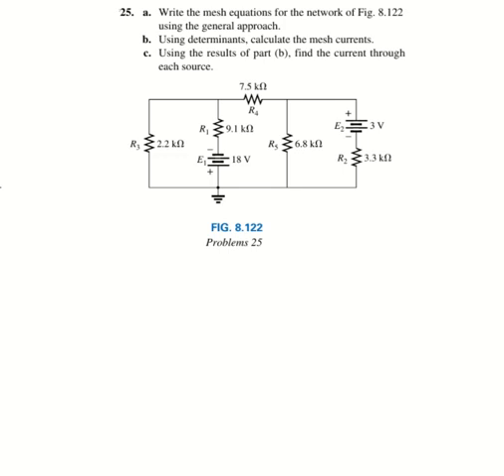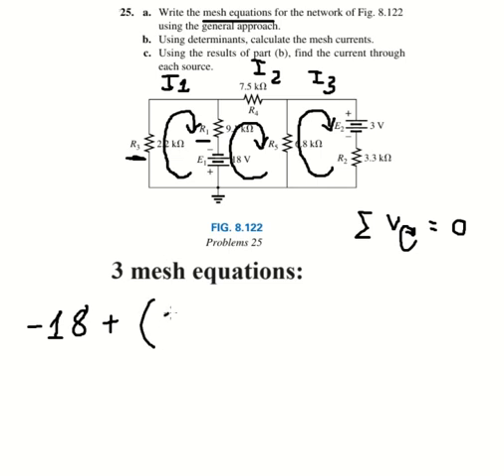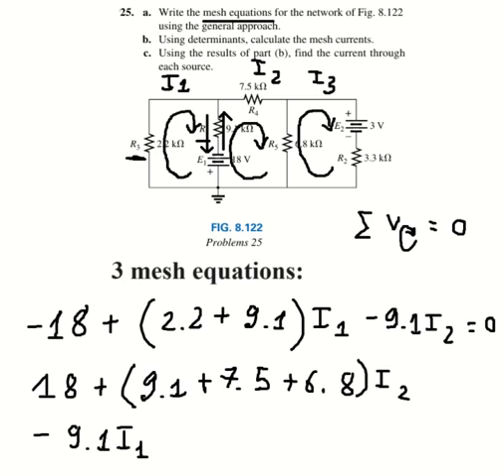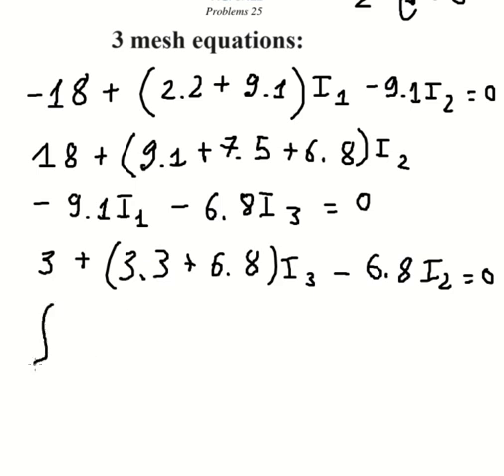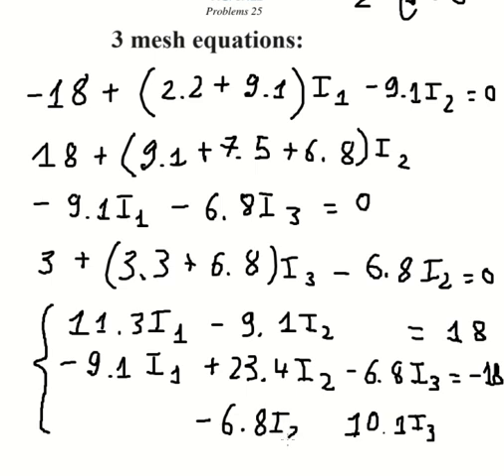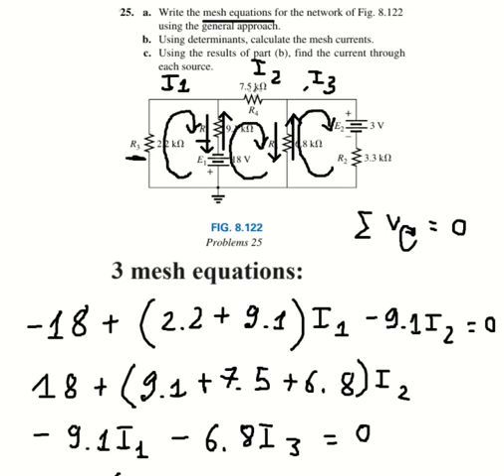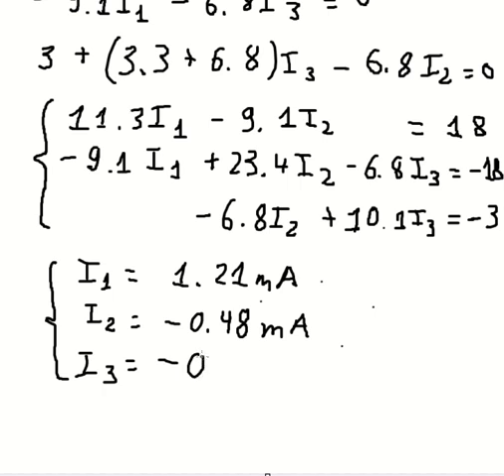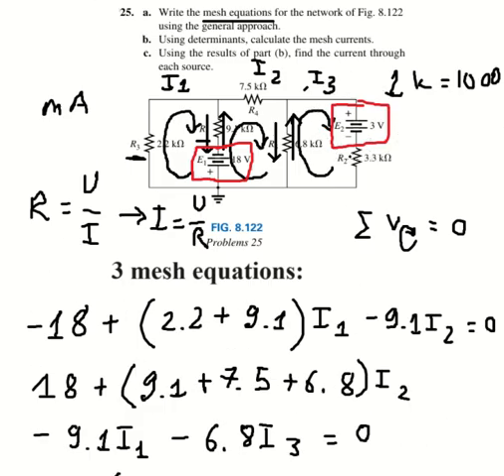Physics Help: a. Write the mesh equations for the network of Fig. 8.122 using the general approach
a. Write the mesh equations for the network of Fig. 8.122
using the general approach.
 b. Using determinants, calculate the mesh currents.
 c. Using the results of part (b), find the current through
each source.